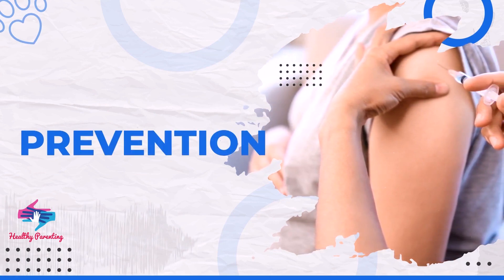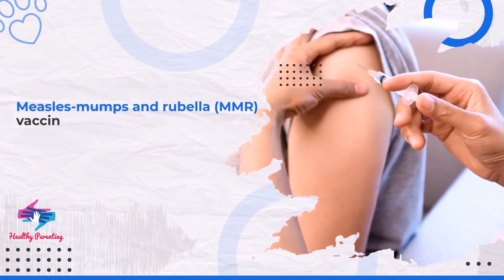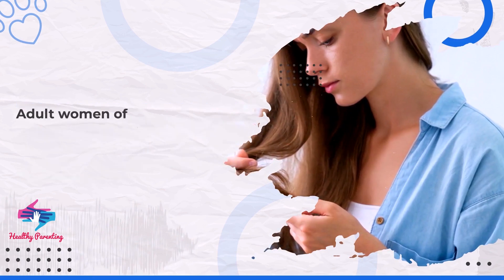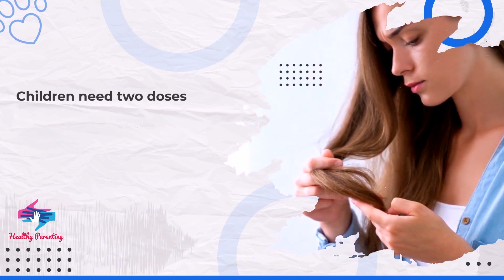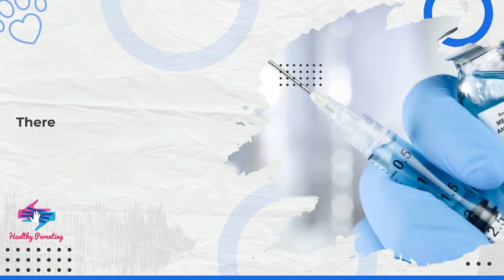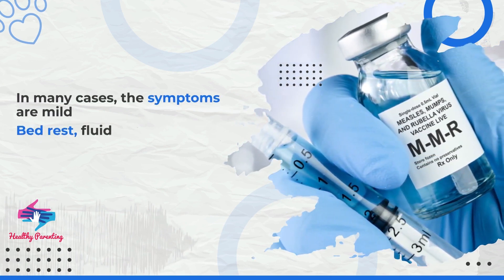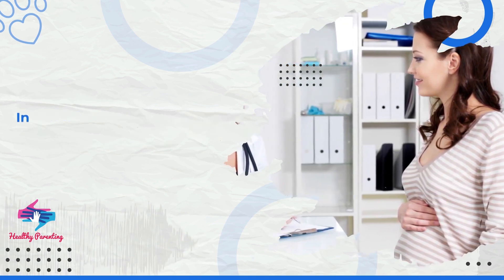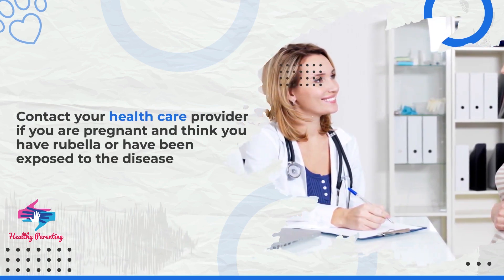Treatment and Prevention of Rubella | Rubella in Pregnancy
Rubella is very dangerous for a pregnant woman and her developing baby.

Anyone who is not vaccinated against rubella is at risk of getting the disease.

Pregnant women who contract rubella are at risk for miscarriage or stillbirth, and their developing babies are at risk for severe birth defects with lifelong consequences.

It is important that women should be tested for immunity against rubella prior to pregnancy, since rubella infection during pregnancy can result in major health problems for the fetus.

For more information regarding Treatment and Prevention of Rubella in Pregnancy watch our video.

We recommend you to seek medical consultation as this content is not a substitute for doctor's advice.